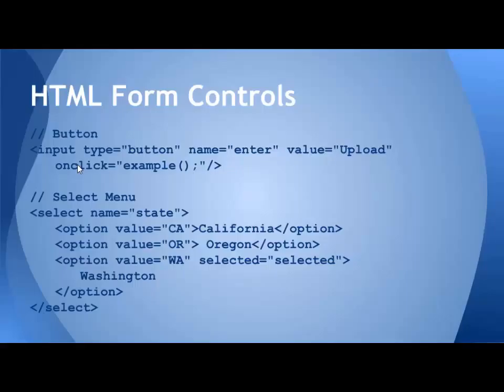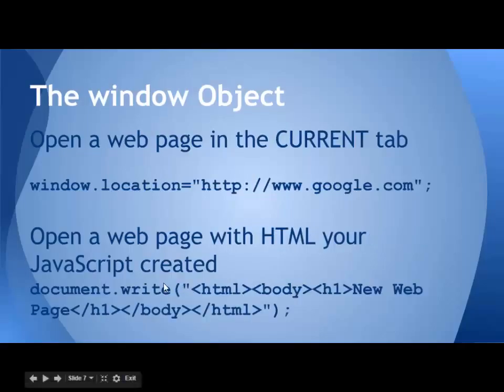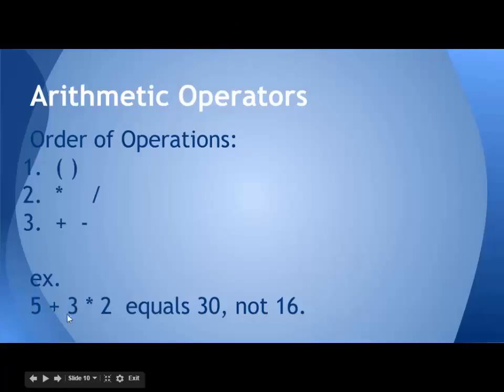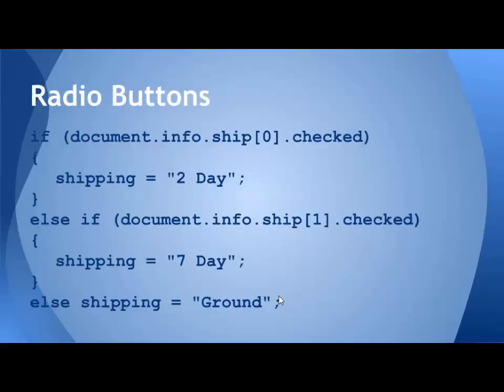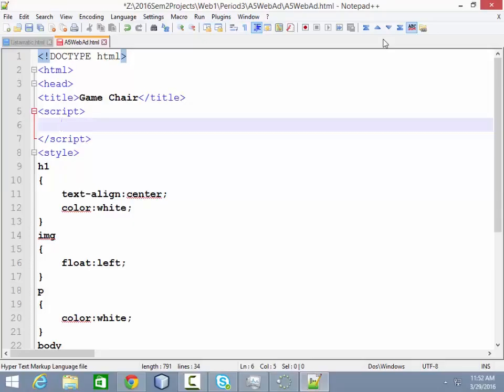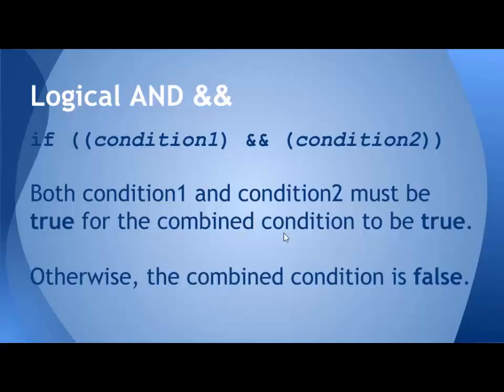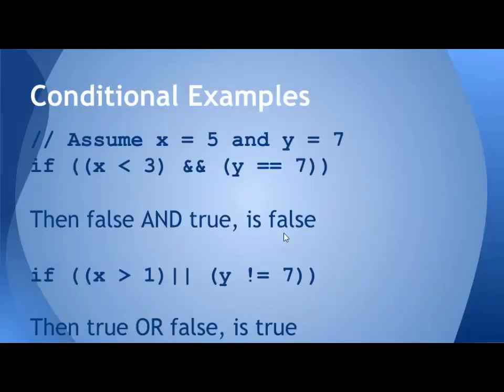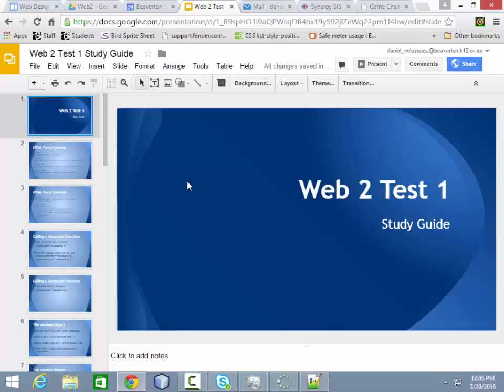Web 2 Test 1 Study Guide Review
This video goes over what to expect on the first Web 2 test. Note that there are additional slides added since the first time we review this material to better match up with the test.